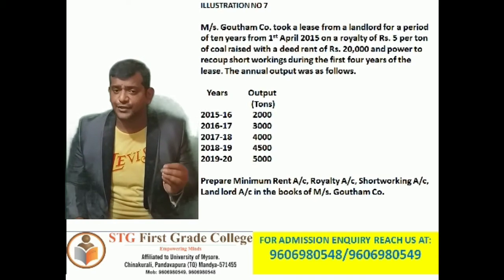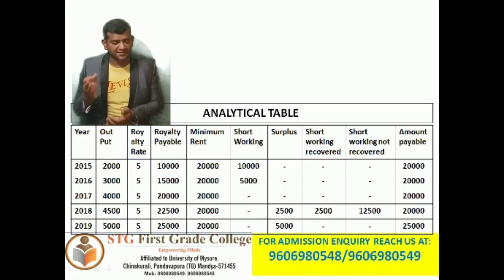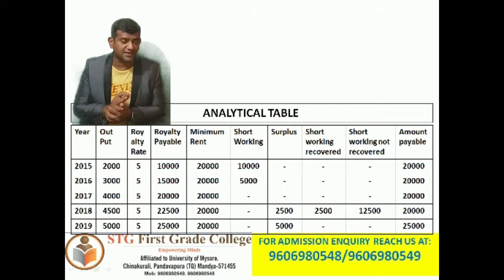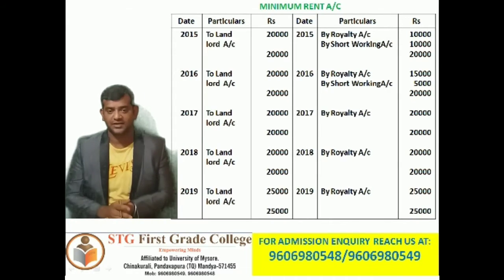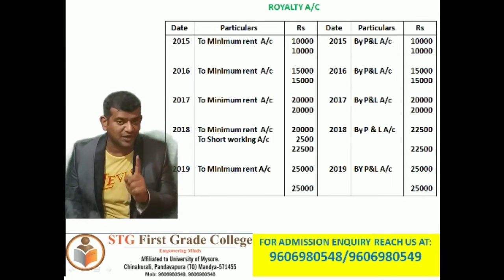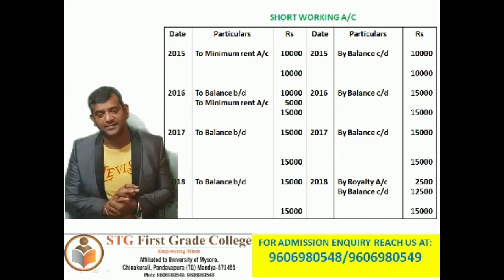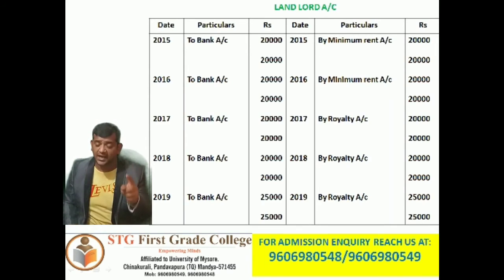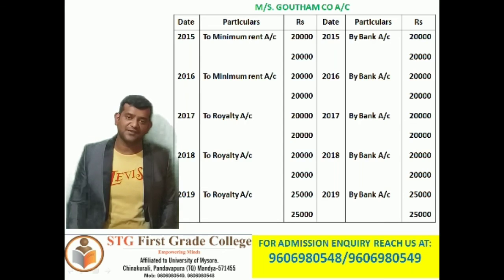Accounting for Royalties Problem no 7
Problem and Solution on Accounting for Royalties